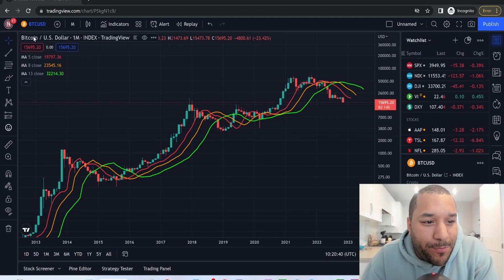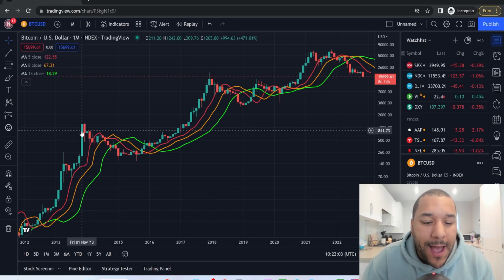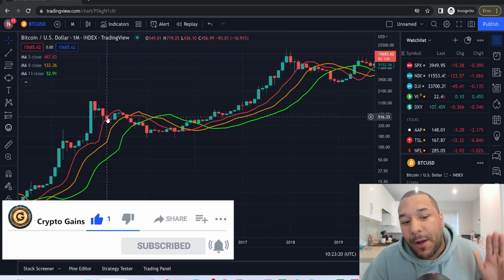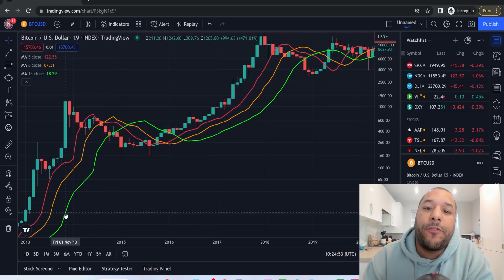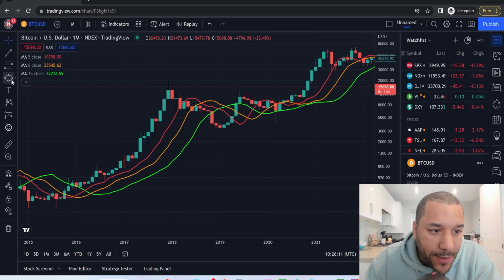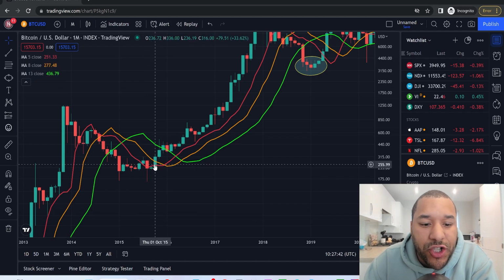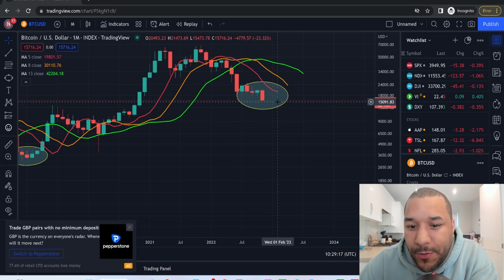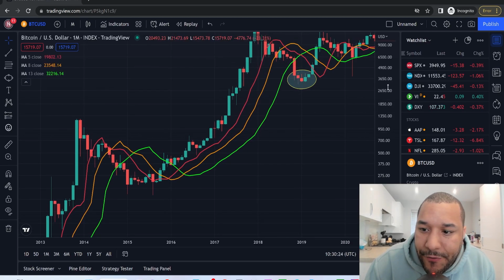🔥 Time To Buy CRYPTO NOW? - This Is Our GOLDEN OPPORTUNITY! - DONT MISS IT! (MEGA URGENT!)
0x2b0850487ED24206Fc20Bd139BF23d7cBB9E5229

USDC Address:
0x2b0850487ED24206Fc20Bd139BF23d7cBB9E5229

BUSD Address:
0x2b0850487ED24206Fc20Bd139BF23d7cBB9E5229

17vwWX84YxUL3dxmPMsAYh1ztAg8Wkty1L

0xe40b3a92e6d33daa83c3dd80d8f4bc8bf84bba89

XRP: rEb8TK3gBgk5auZkwc6sHnwrGVJH8DuaLh

CARDANO: DdzFFzCqrhsgKdp9B9wj5pepXiMoQZbhBYhbzZjM56GaEE657R86wu4qmcoW3qxUV7R1mdRaFJSQ1a3FpnQwhgCqAEEePq6T3UWsAtxh

THETA: 0xe40b3a92e6d33daa83c3dd80d8f4bc8bf84bba89

TFuel:  0xe40b3a92e6d33daa83c3dd80d8f4bc8bf84bba89